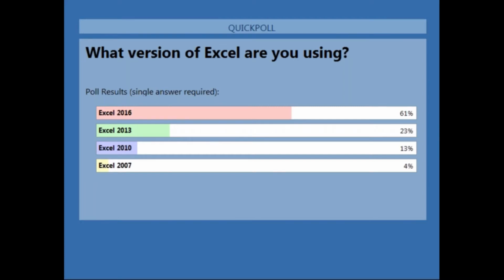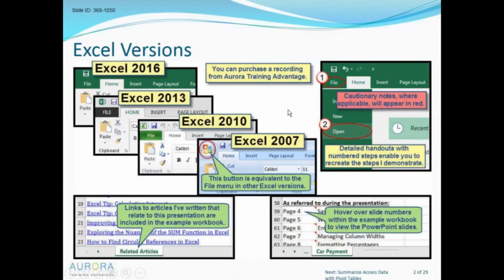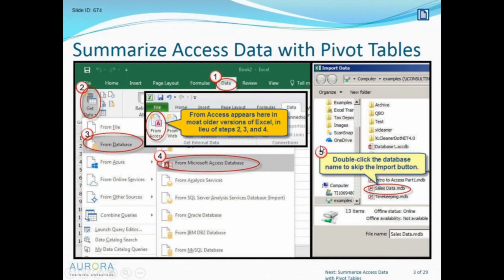Preview :: Excel Agility: Pivot Table Mastery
In this introduction to our "Excel Agility: Pivot Table Mastery" presentation, David Ringstrom shows you how to add even more interactivity to your pivot tables by grouping data in various ways. David explains how to extract data from other sources, apply a keyboard shortcut to post the same formula in multiple cells, remove fields easily from pivot tables, expand and collapse pivot table elements, and more.